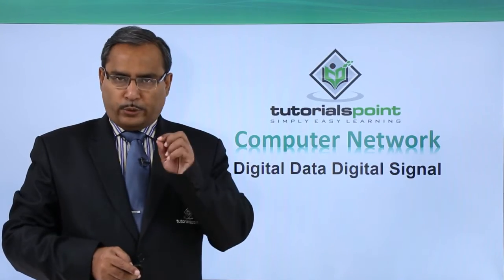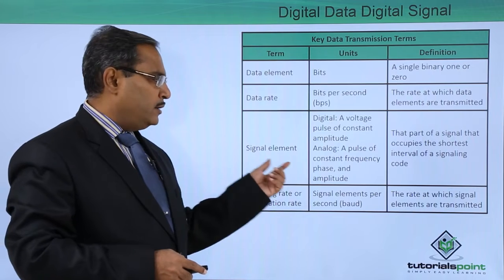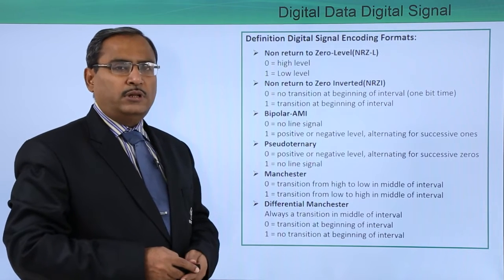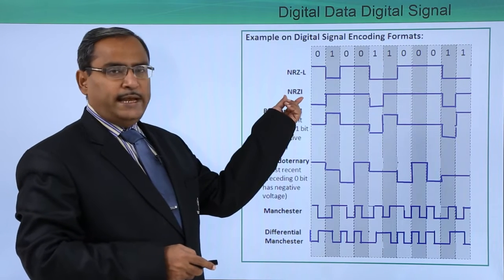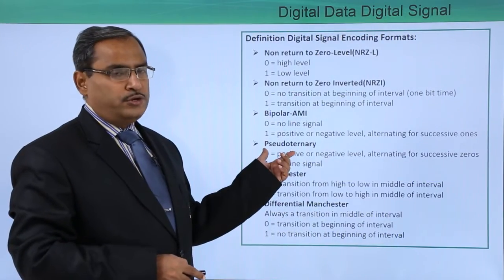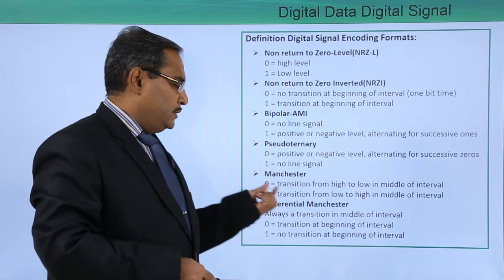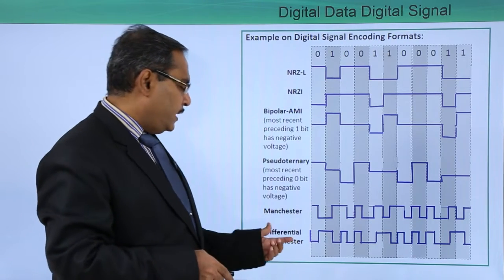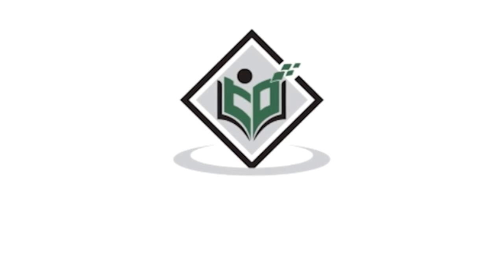Digital Data Digital Signal